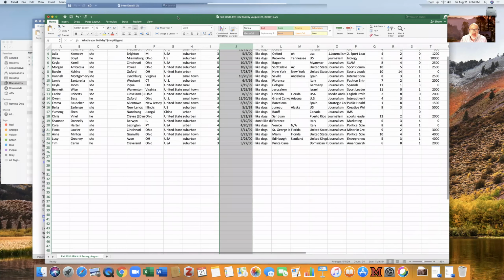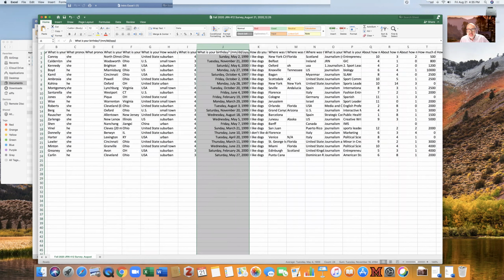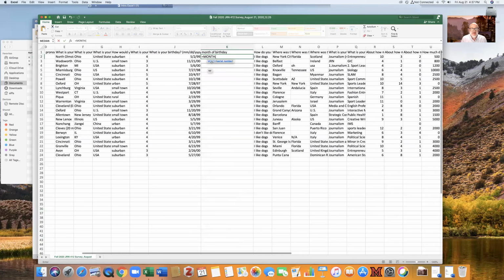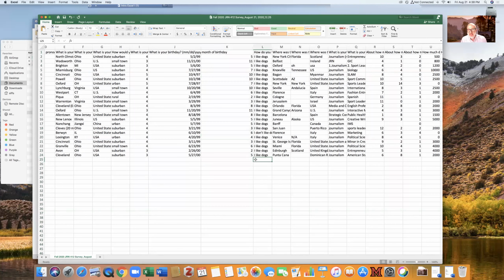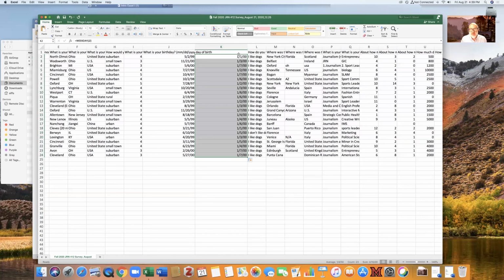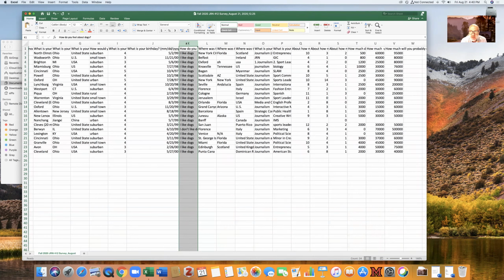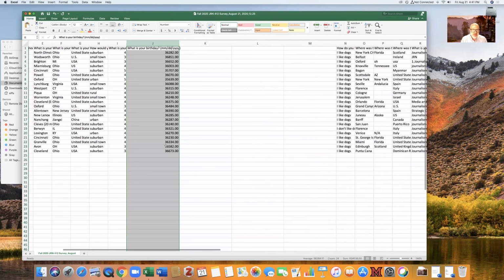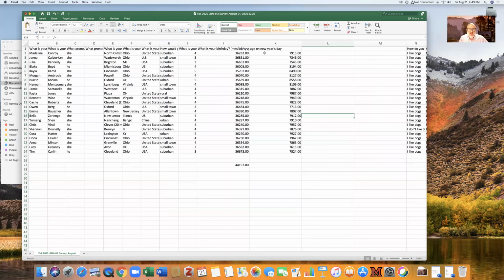working with dates in Excel